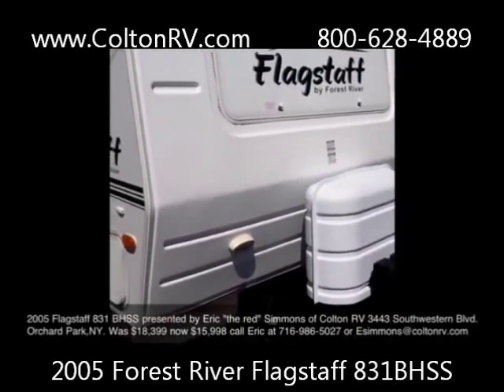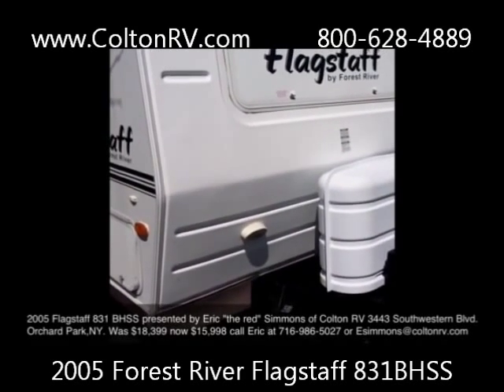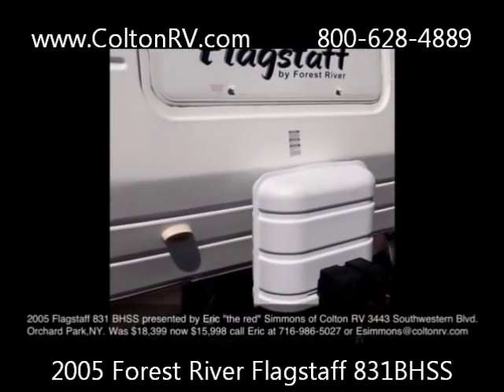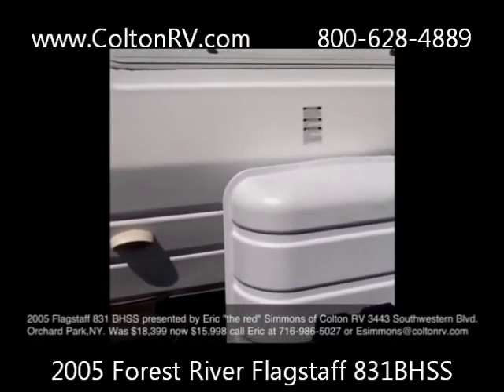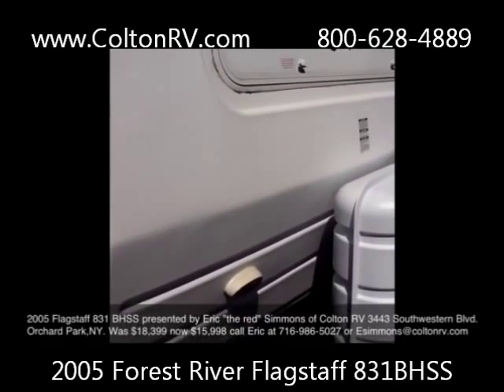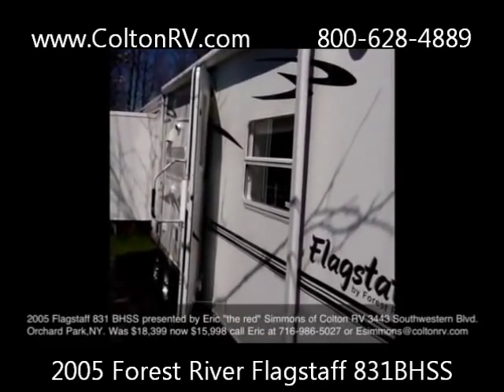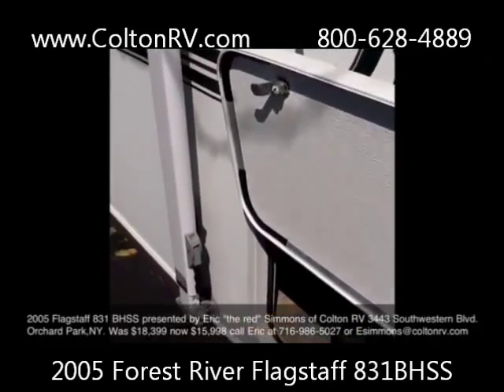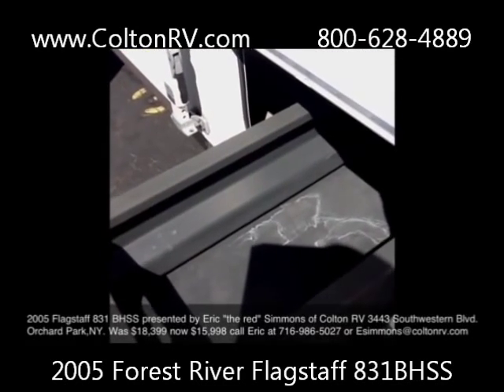2005 Forest River Flagstaff 831BHSS Travel Trailer at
Hey campers!
I'm "Eric The Red" Simmons with Colton RV in Orchard Park New York.  South of Buffalo New York.
I'm pleased to present this 2005 Forest River Flagstaff 831BHSS Travel Trailer.
On Sale: $15,998.00
True to Forest River's high quality standards, the front end of this baby has two, thirty pound propane tanks with a nice protective cover.
It has a one piece molded front end cap that will resist chipping from stones as you travel.
This RV also has a large awning.  Check out the great storage compartment on this camper.  The slide out tray allows you to actually get at your stuff inside the compartment.

If you are still looking for that perfect RV I can help.

Have Questions?

"Eric the Red"
Please leave a comment :-)